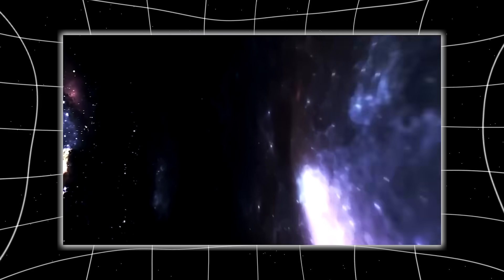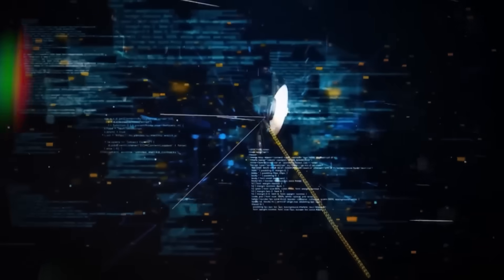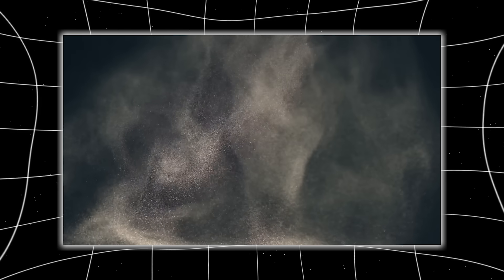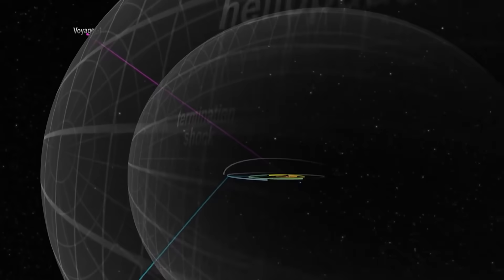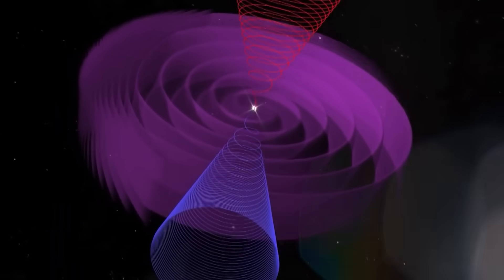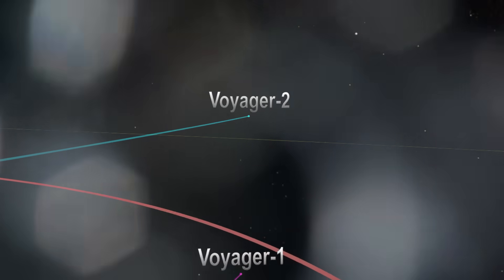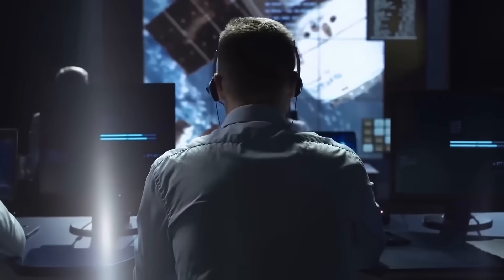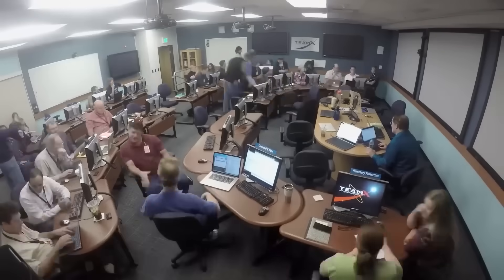Voyager 1 just turned back and what it discovered JUST STOPPED THE WORLD